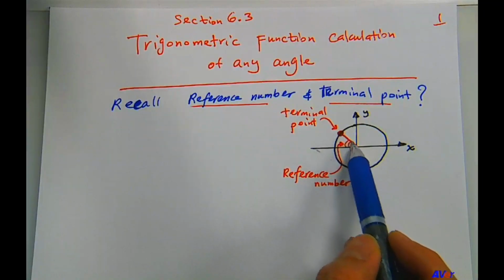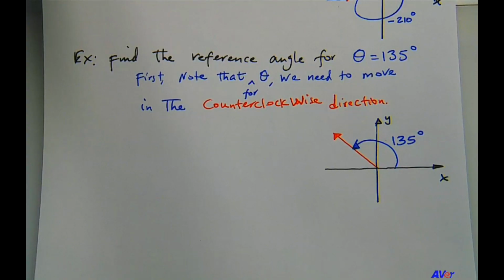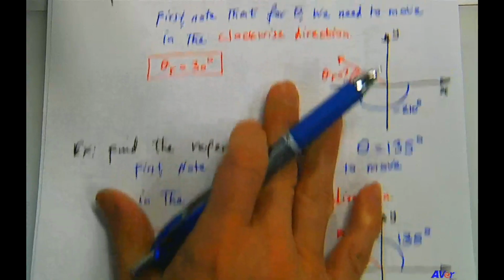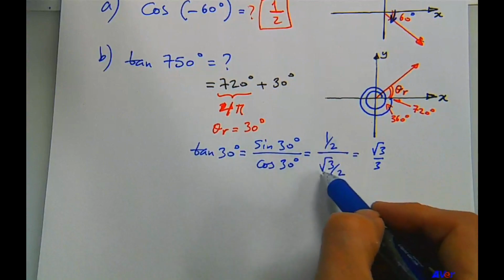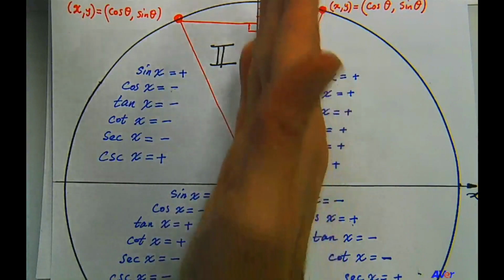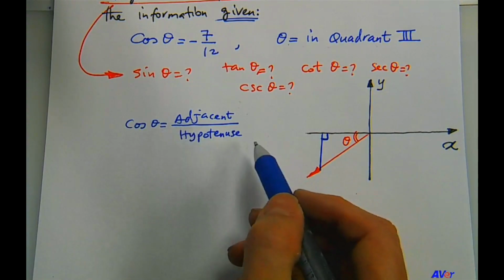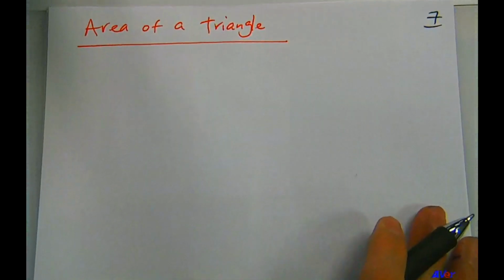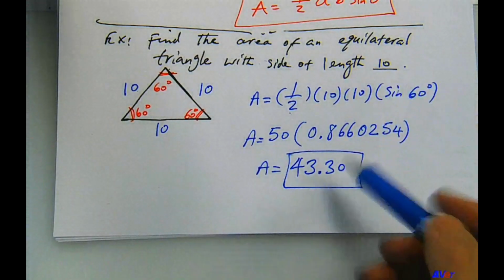MATH 127_Section 6.3